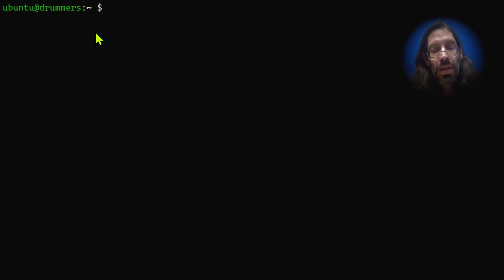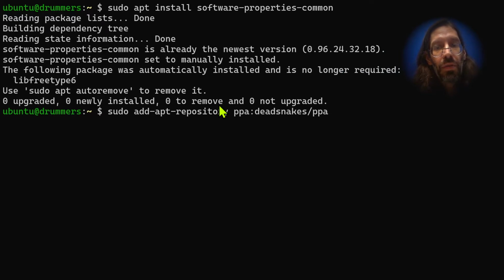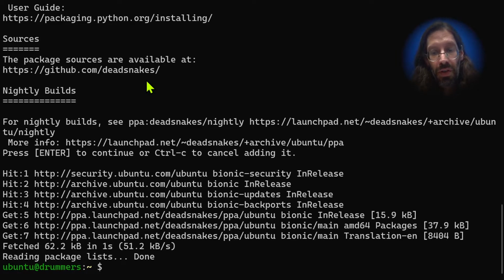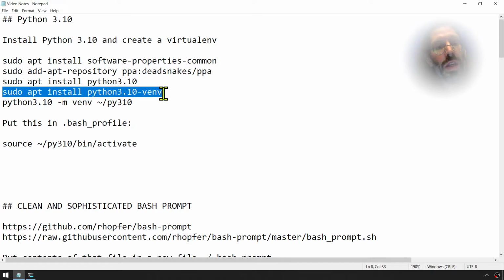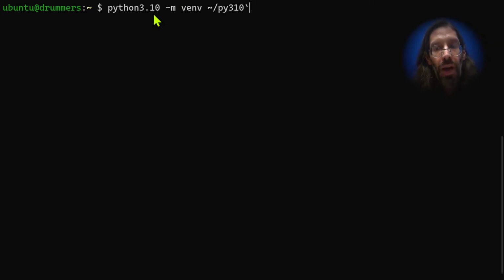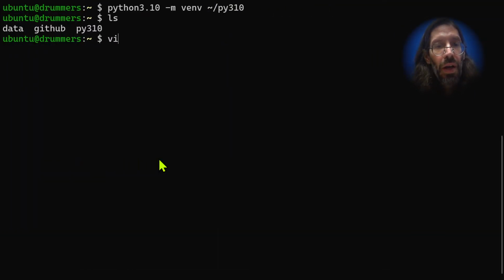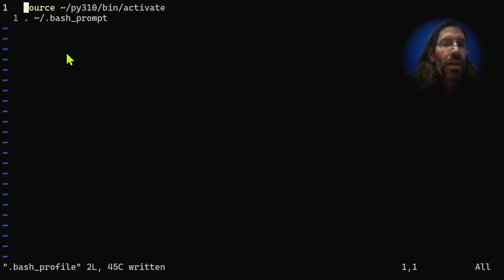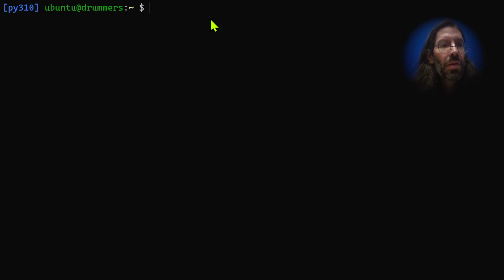Join The Society of Dead Snakes 🐍 Pyhon 3.10 on LXC on WSL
You say you want Python 3.10 on Ubuntu but can't apt install it? Well you need to know about deadsnakes! And some live ones too. Specifically, the magic incantation I list below. Oh did I mention this is on an LXD Linux Container  under the Windows Subsystem for Linux (WSL) making it the perfect precursor to my upcoming "Doing Jupyter Right" video.

python3.10 -m venv ~/py310